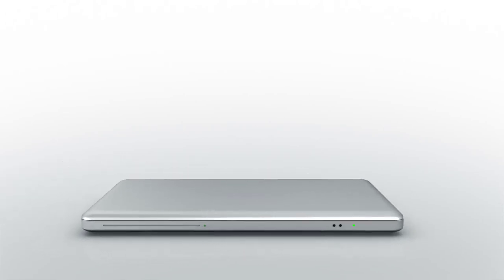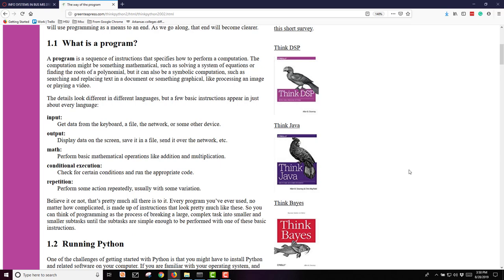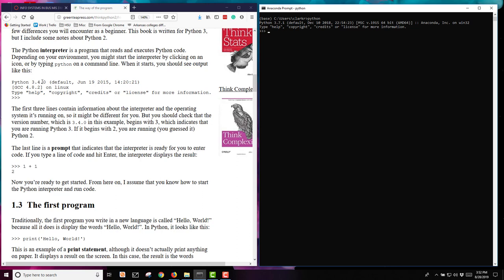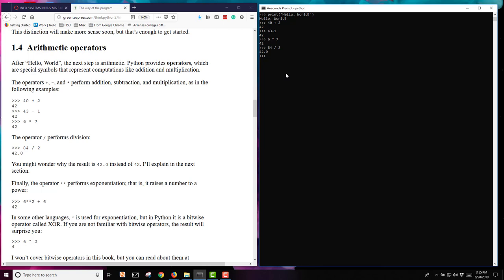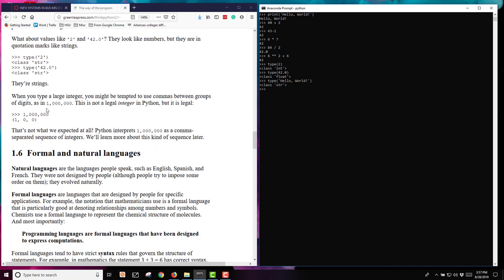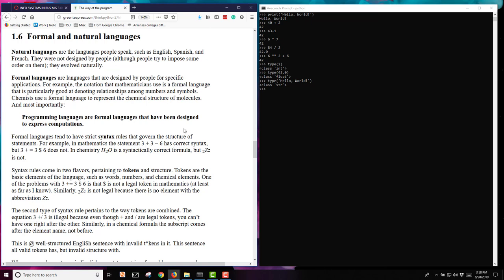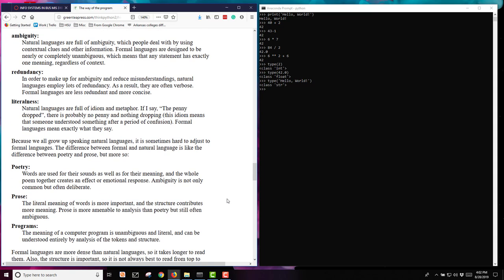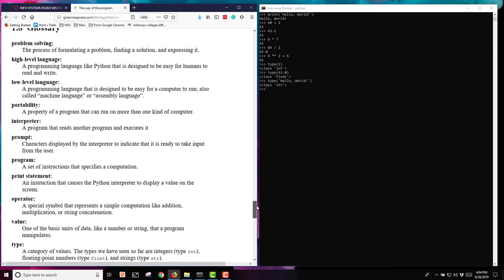Think Python Ch 1